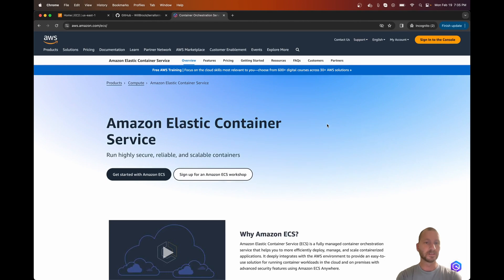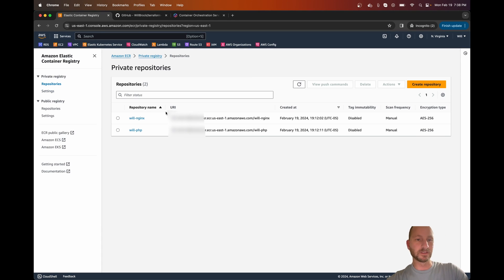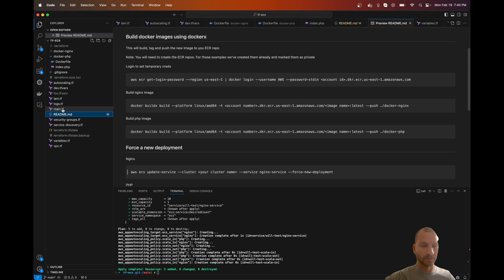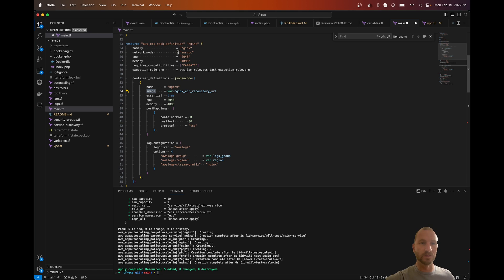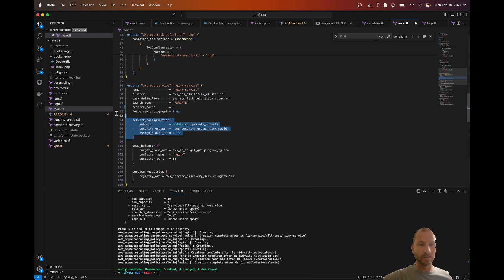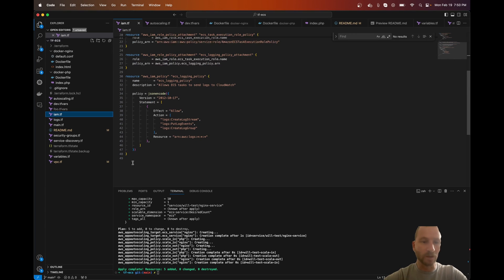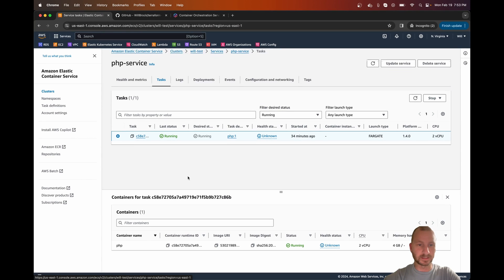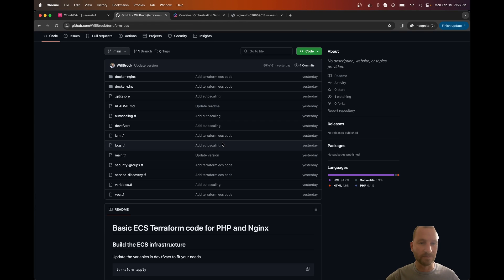Terraform Elastic Container Service (ECS) AWS setup with load balancer, autoscaling and logging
Welcome to our comprehensive tutorial on setting up a highly scalable and efficient AWS Elastic Container Service (ECS) cluster using Terraform! In this guide, we delve into the nuances of configuring a robust ECS cluster equipped with essential features such as a load balancer, autoscaling, logging, and service discovery.

Discover how to orchestrate a basic PHP application running on an Nginx server within your ECS cluster, ensuring your applications run smoothly and efficiently. This video is designed to provide you with a step-by-step walkthrough, making complex concepts easily understandable, whether you're a beginner or an experienced developer.

What You'll Learn:

How to create and configure an ECS cluster using Terraform, a popular infrastructure as code tool.
Setting up a Load Balancer to distribute traffic evenly across your containers.
Implementing Autoscaling to ensure your application can handle varying loads seamlessly.
Integrating logging mechanisms to monitor and troubleshoot your applications effectively.
Utilizing Service Discovery to connect your services within the ECS cluster.
Building custom Docker images for PHP and Nginx using Docker Buildx, enhancing the deployment process and environment consistency.

Who This Video Is For:

This tutorial is geared towards developers, DevOps professionals, and anyone interested in deploying scalable containerized applications using AWS ECS and Terraform. Prior knowledge of AWS, Docker, and basic Terraform concepts will be beneficial but not necessary as we cover each step in detail.

Your support helps us create more content like this. Drop your questions, feedback, or suggestions in the comments below, and I'll be sure to get back to you.